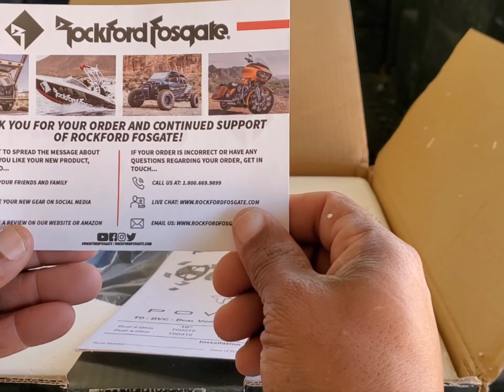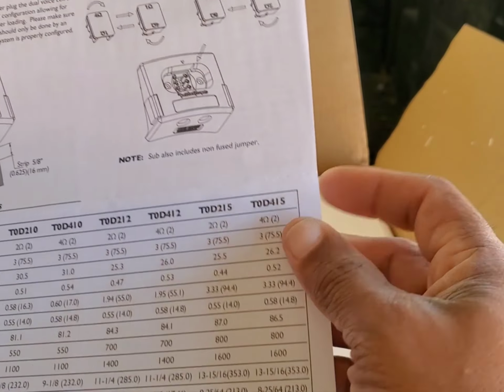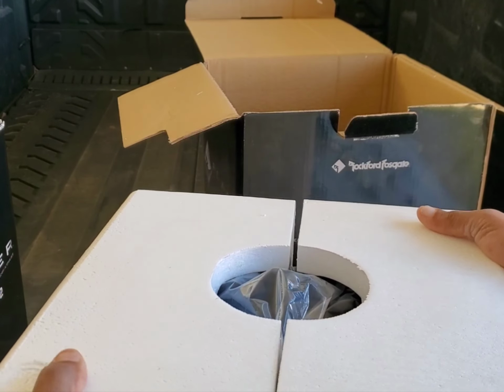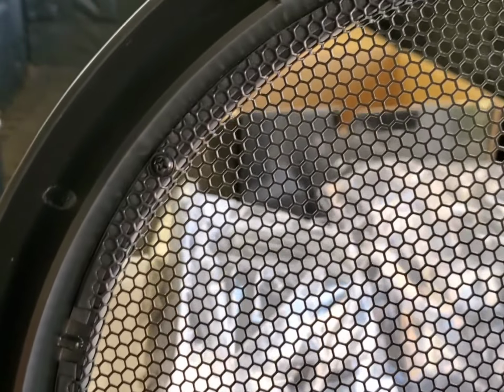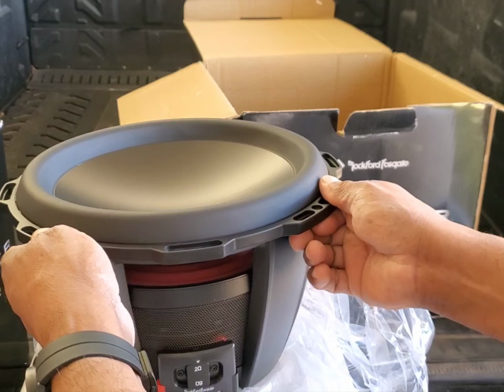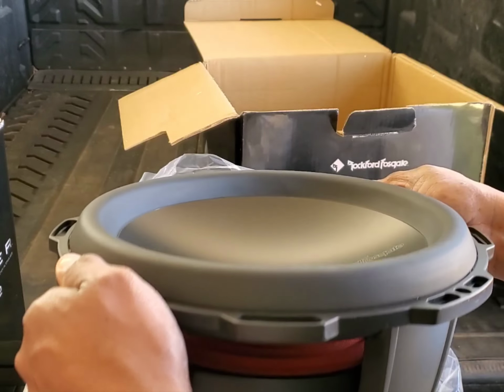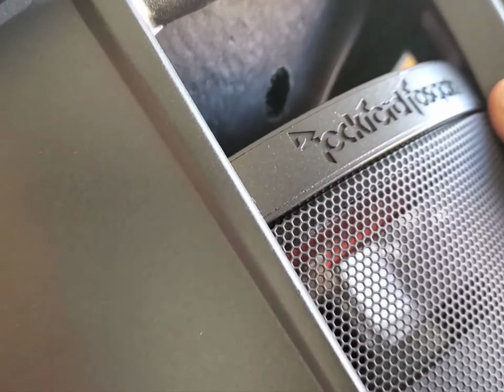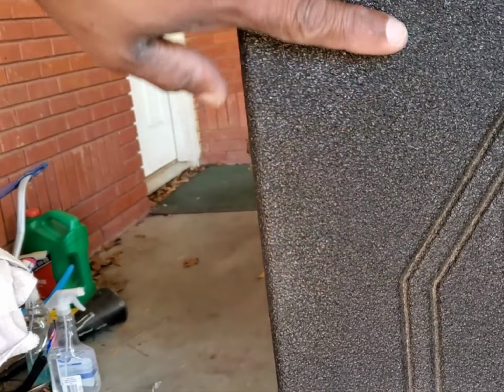Unboxing Rockford Fosgate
Unboxing rockfordfosgate TOD412